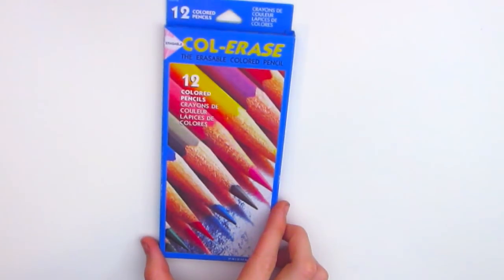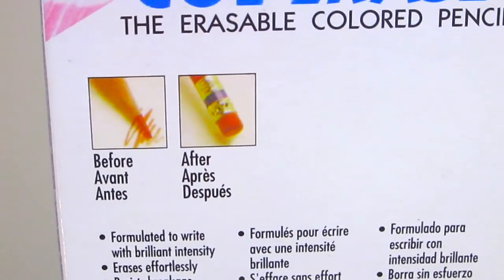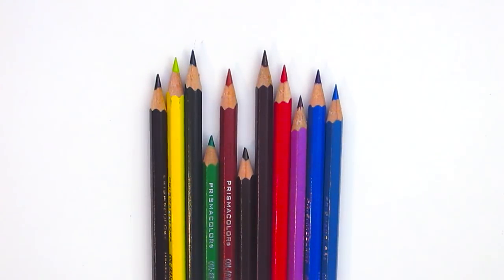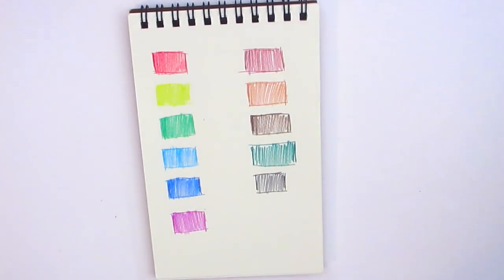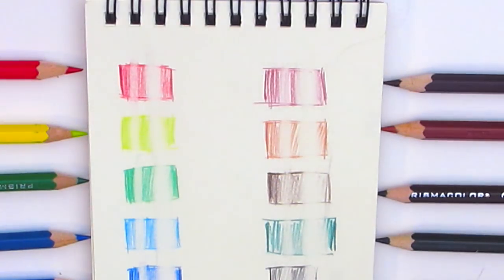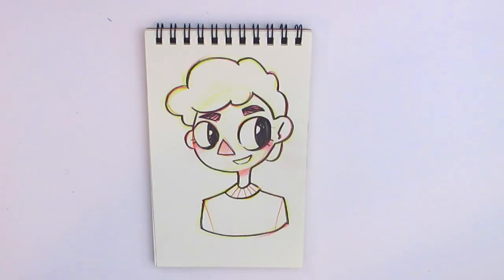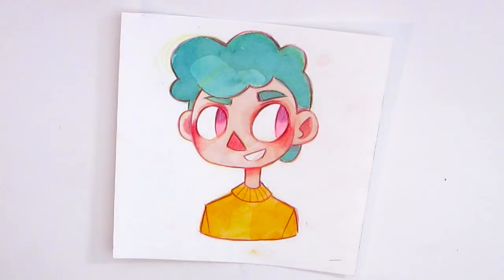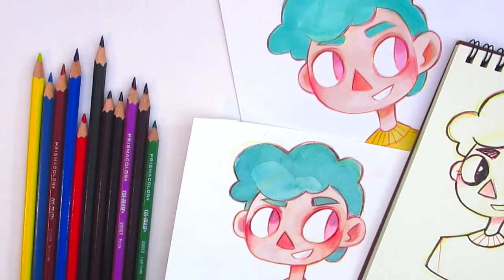PRISMACOLOR COL-ERASE PENCILS // review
hey dudes. just a humble little review this week, but i had so much fun making this!

i have been watching WAY too many beauty videos on youtube and i think that format really influenced this one. anyway i'm ODDLY proud of it even though it's not especially creative. it just feels nice to put something together that has a clear objective, ya know?

this is too deep for a pencil video

materials:
... did u even watch the video. or like. look at the title